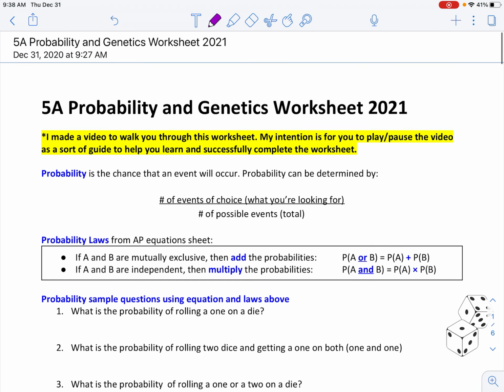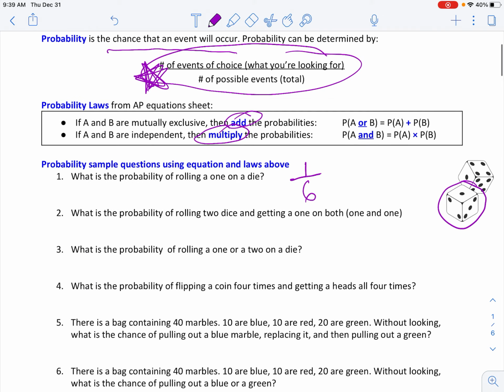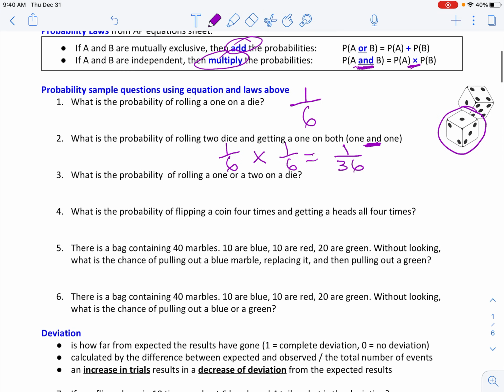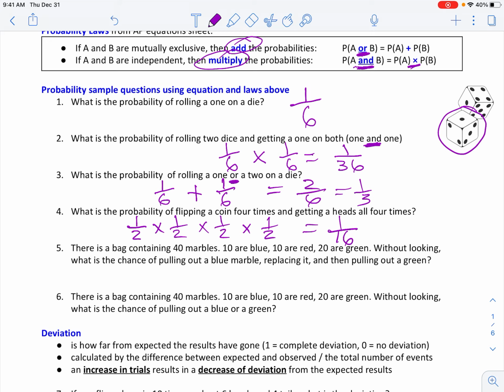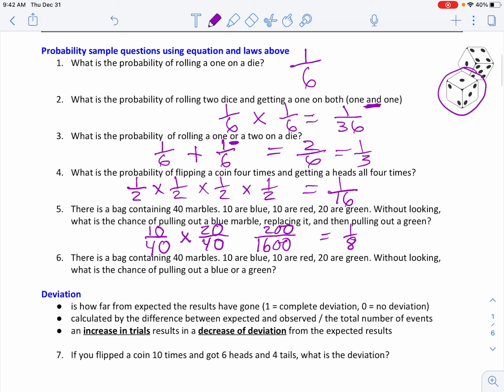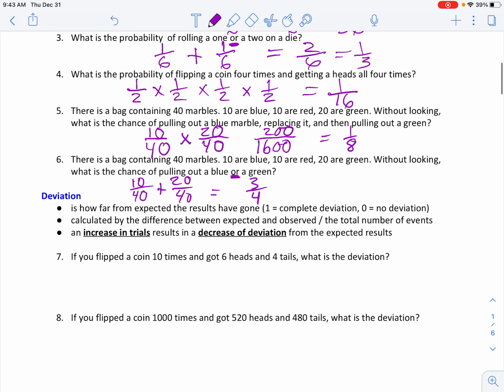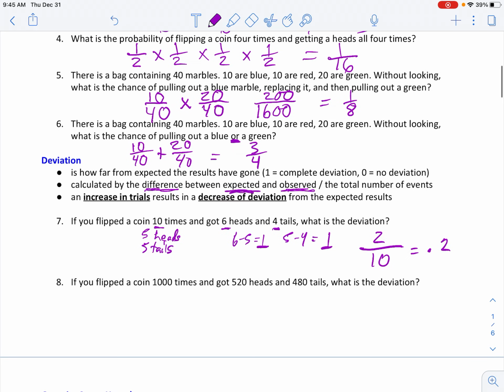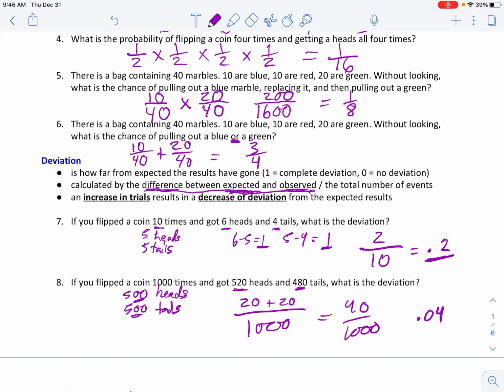Probability and Genetics Worksheet 1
Here is the link to the pdf worksheet for this video.